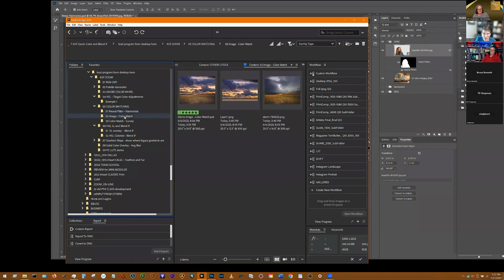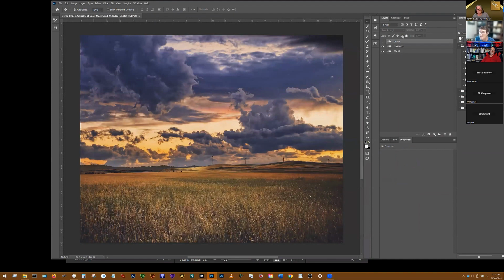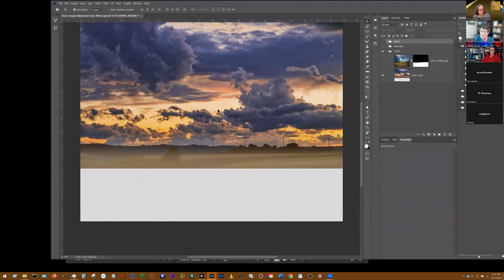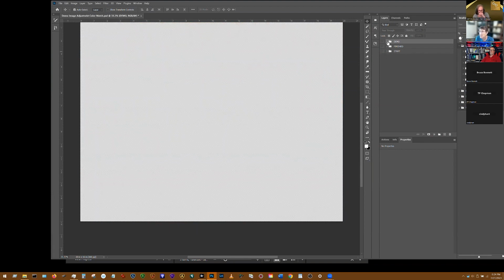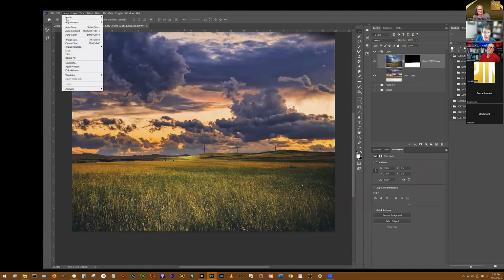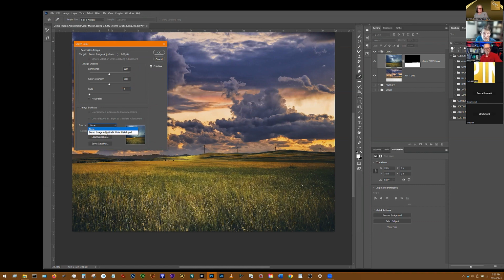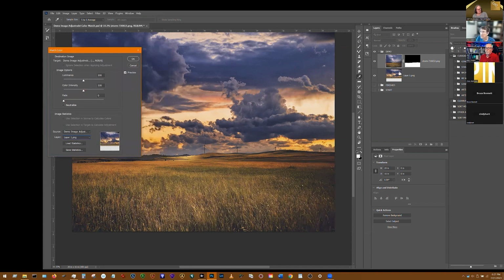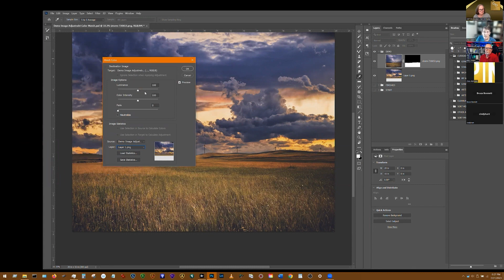Unleashing Color Magic: Exploring Photoshop's Powerful Color Match Tool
Learn how to use Photoshops color match tool to instantly match the colors of an added element in your composite.
This is a tutorial short tip extracted from a training session conducted for the American Society of Photographer on July 27, 2023.